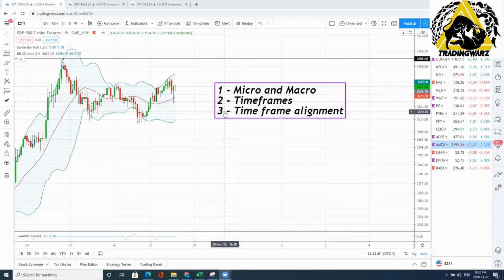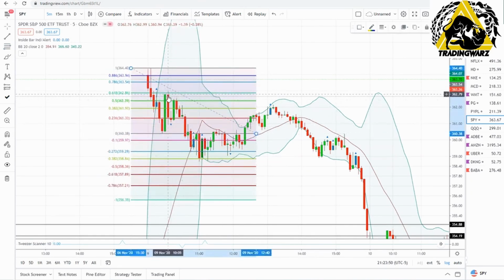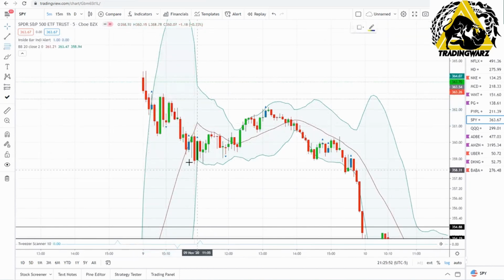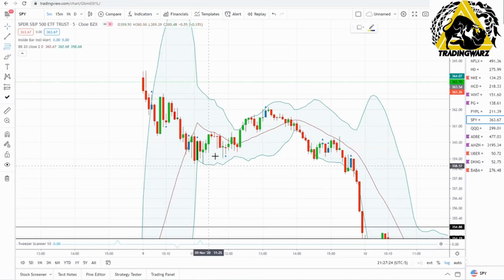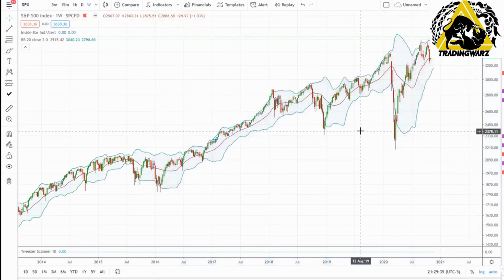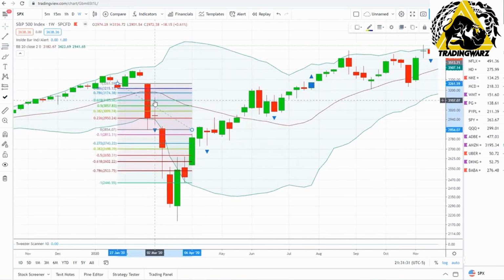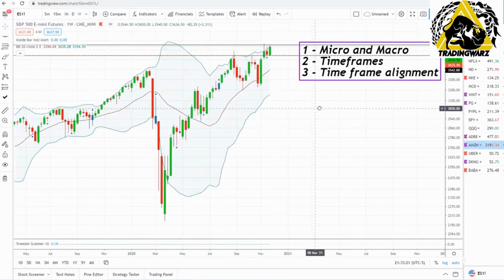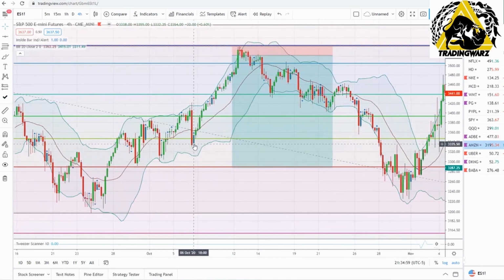SECRET Fibonacci Stock, Futures & Options Trading Course Lesson 2